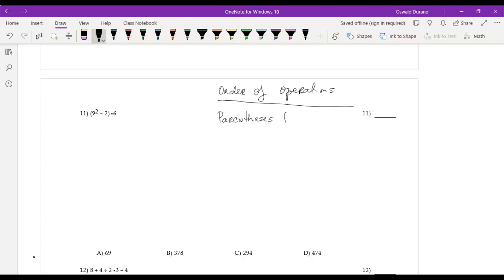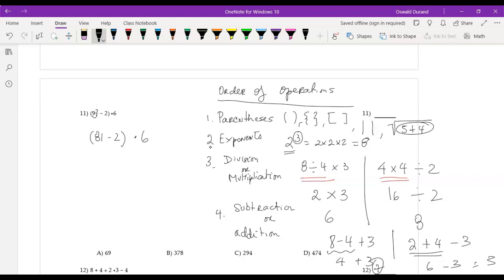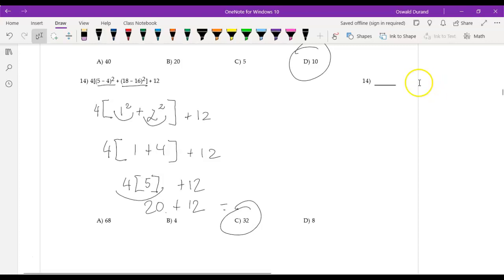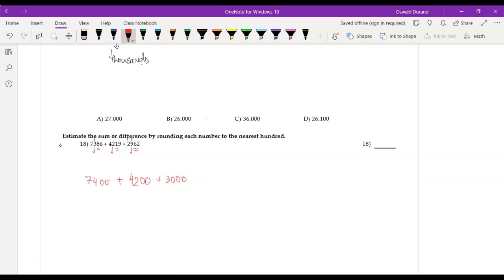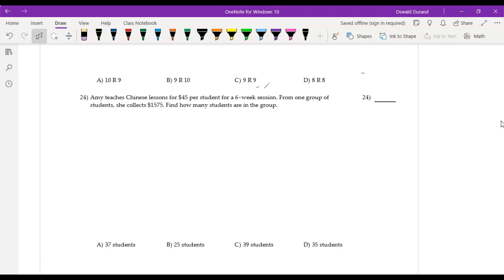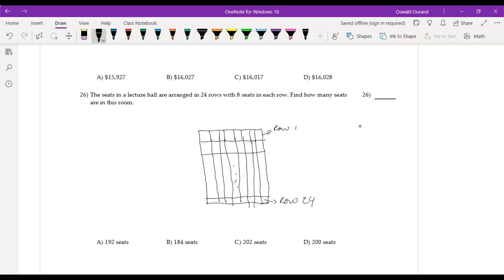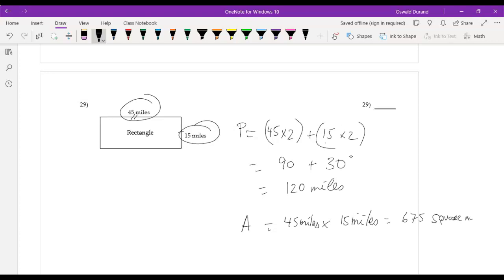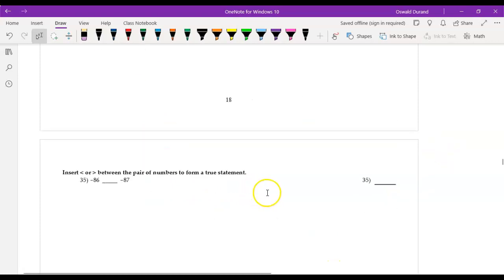Recording #14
MAC110 Week 1 recording FTC